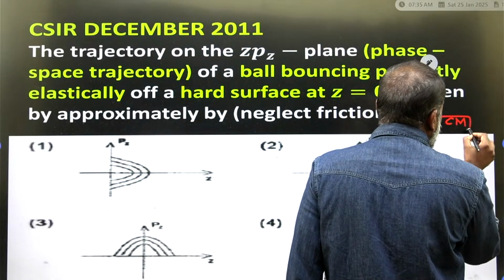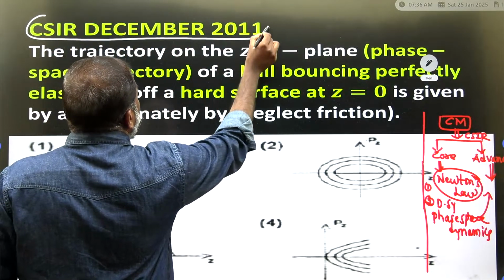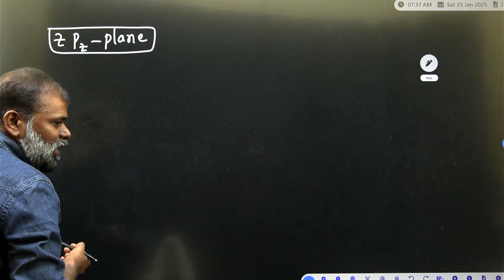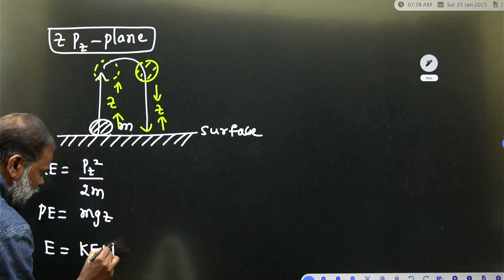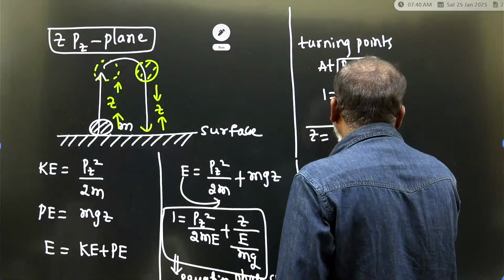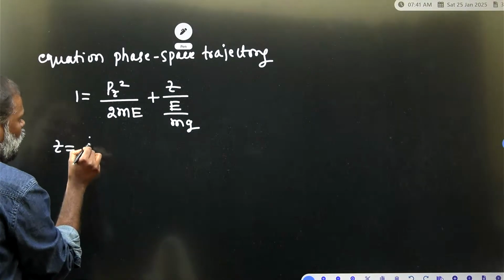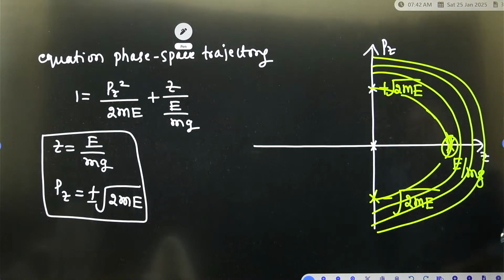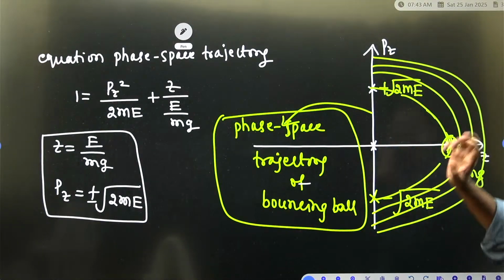5. Phase - Space dynamics I CSIR I GATE I JEST I TIFR I Classical Mechanics I Dr. Nagaraju Pendam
This video gives the solution technique of Phase Space dynamics from CSIR Classical Mechanics.